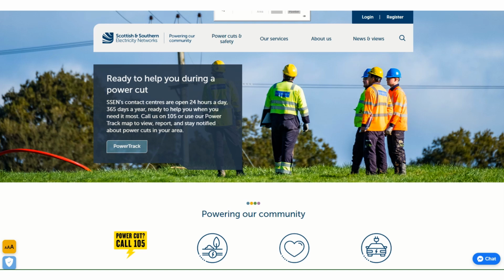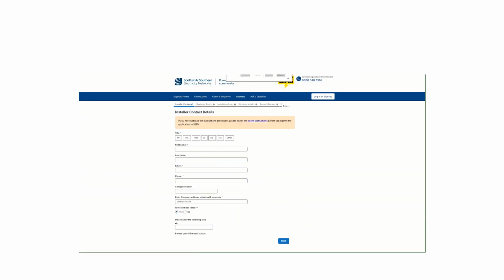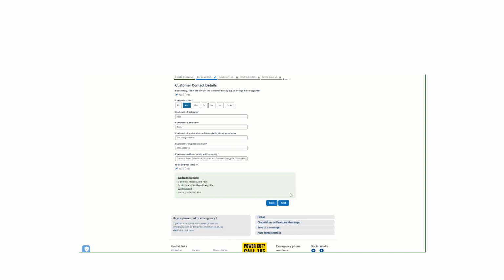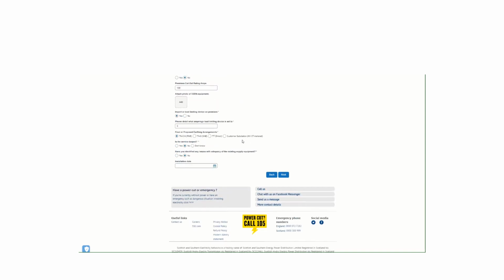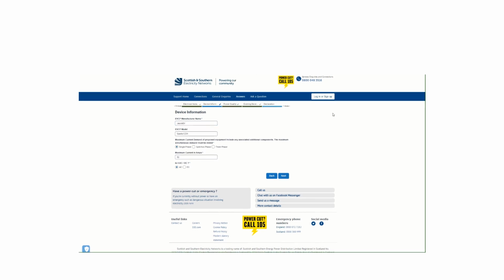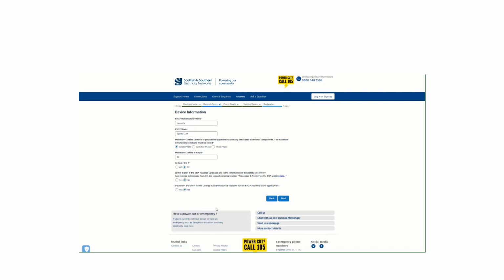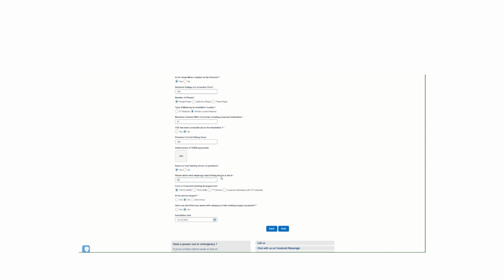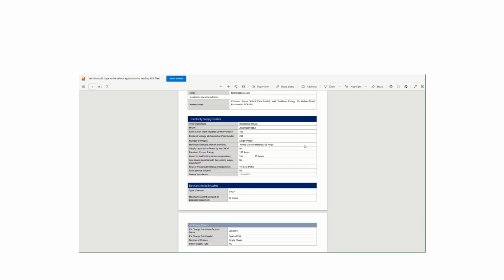Electric Vehicle (EV) & Heat Pump (HP) guide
This video will give you an overview on how you can apply online through our website for an Electric Vehicle charge (EV) or heat pump (HP) installation.